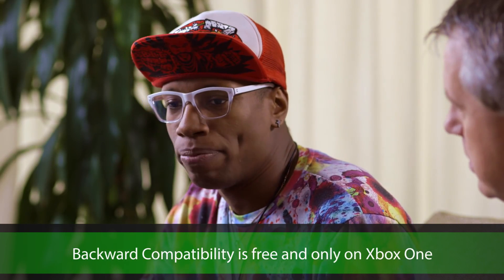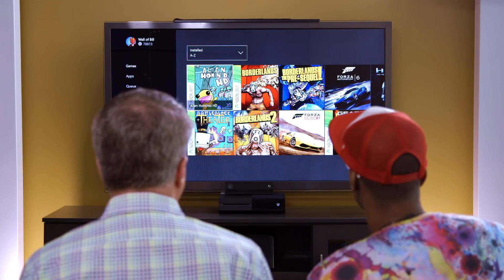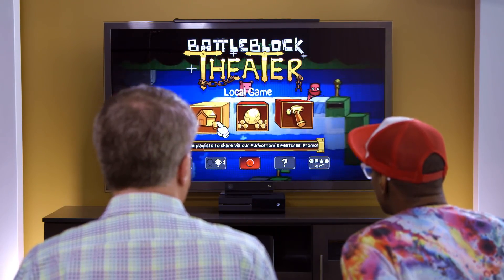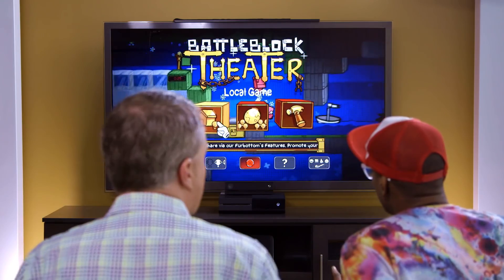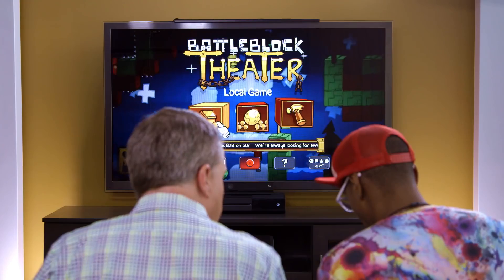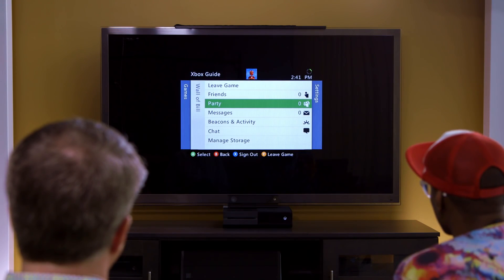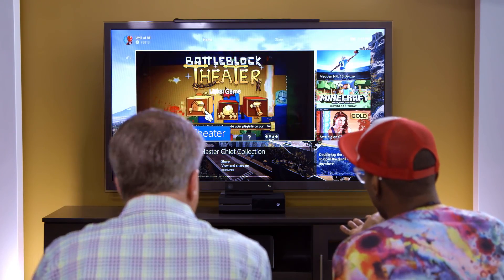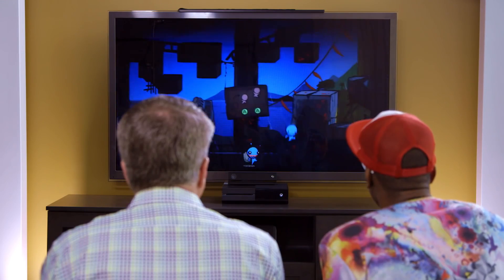Xbox One: Así funciona su retrocompatibilidad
Falta poco para que Xbox One sea la primera y posiblemente única consola de nueva generación retrocompatible y Microsoft ha lanzado un vídeo explicando de la mano de Major Nelson cómo funciona este sistema que contará con cien juegos en su estreno.